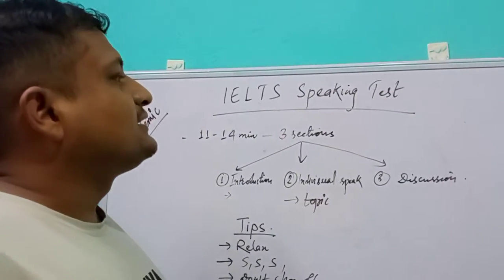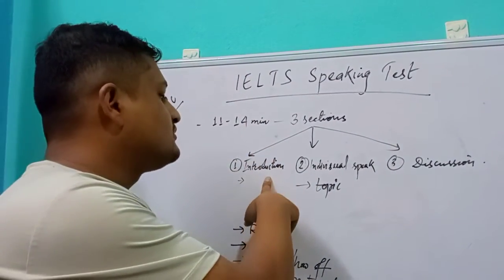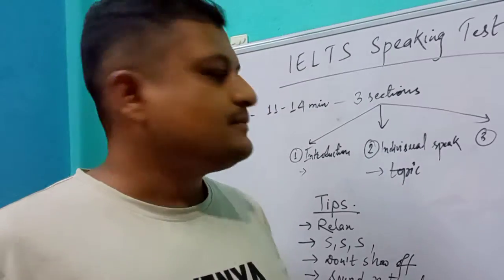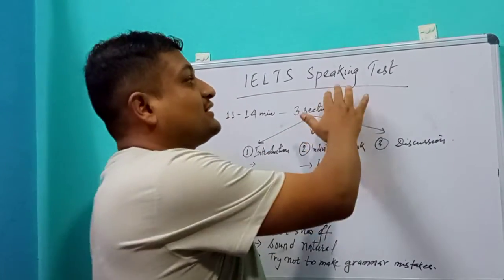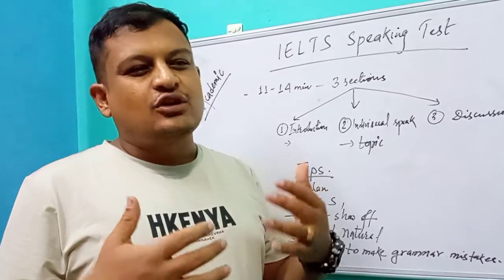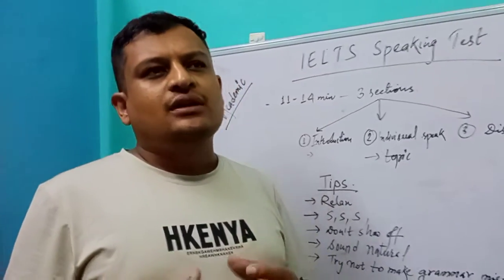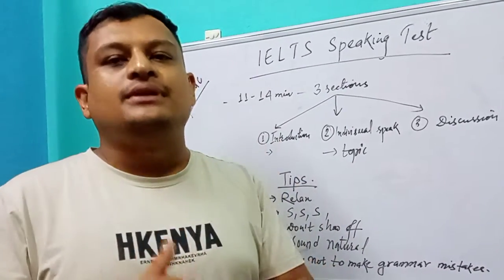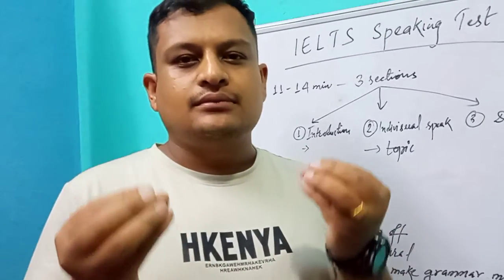Speaking Test # IELTS